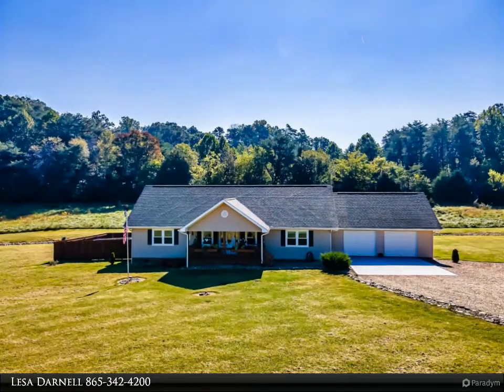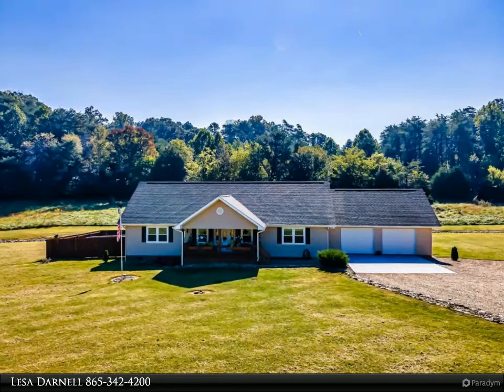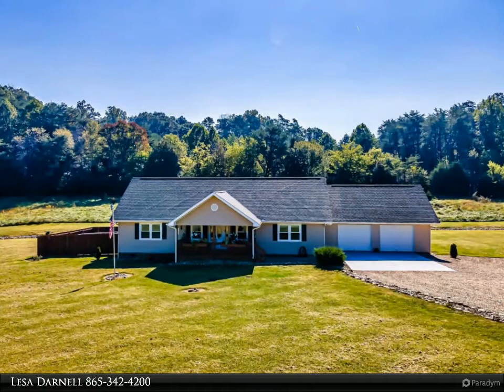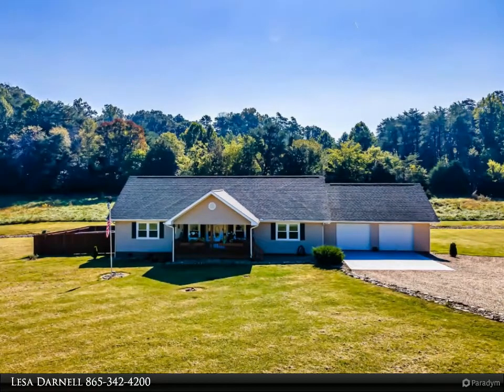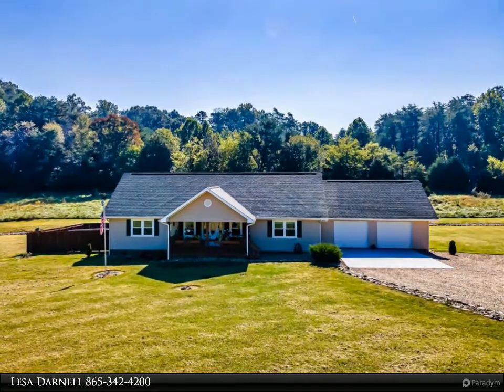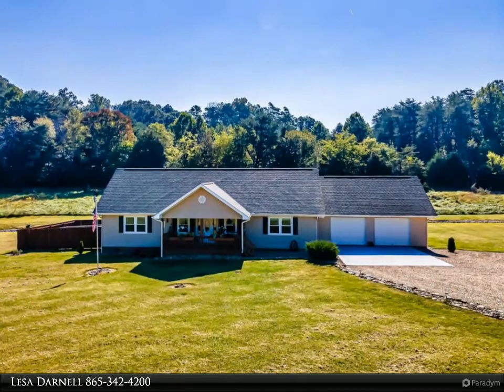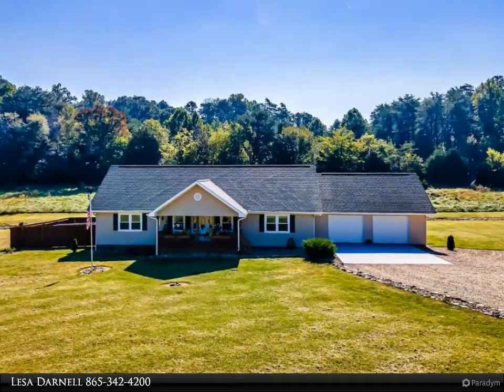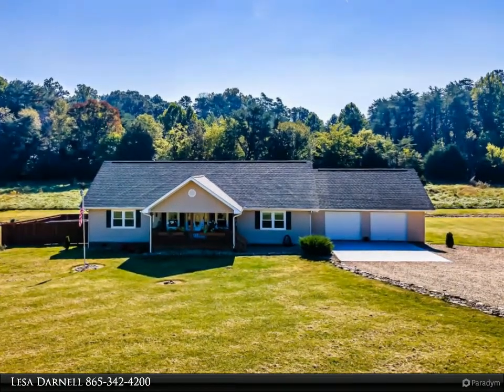1034 English Fields Drive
This is what you have been looking for! One level ranch on 3.41 beautiful acres! This well loved one owner home has been immaculately maintained. You won't believe all of the extras it offers. 3 BR, 2 1/2 BA, hardwood floors, beautiful solid Pine cabinets and doors, large island in the kitchen, newer appliances, Convection double oven, gas range, 2 gas fireplaces, one in the living room and one in the master bedroom, cathedral ceiling in the living room, open floor plan, newer Champion Double Hung Windows through out ( 3 yrs old), brand new Sunsetter retractable awning on the back deck, brand new hidden fence and collars for your fur babies, newer Rheem Marathon 105 gallon water heater to accommodate the large walk in shower/tub, utility rooom, Master Dry encapsulated crawl space, privacy fence on the side, Filtrete premium water filtration system,
HVAC has been serviced regularly, serviced regularly by termite contract, updated light fixtures, septic just cleaned. This house is move in ready and has been so loved and maintained. There is an adjoining 1.4 acre lot for sale for $20,000.00. add it and you can have 4.8 acres!

2 full bath

Lesa Darnell
Coldwell Banker Wallace